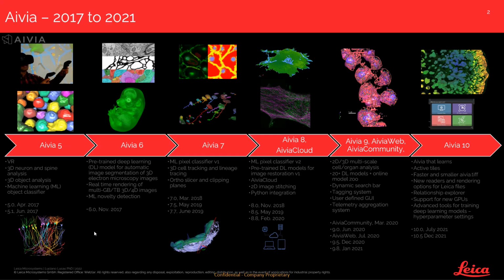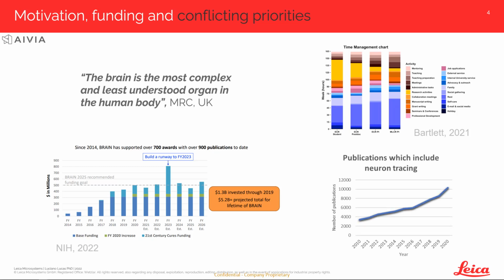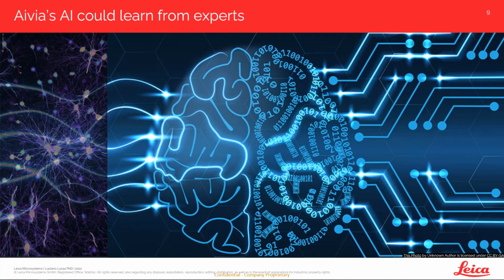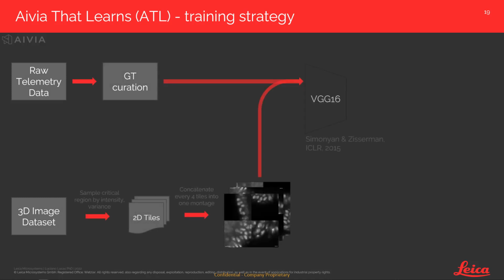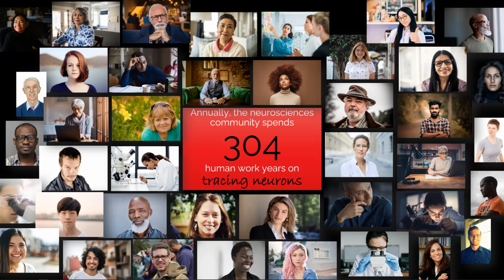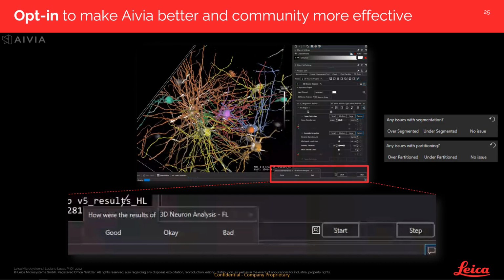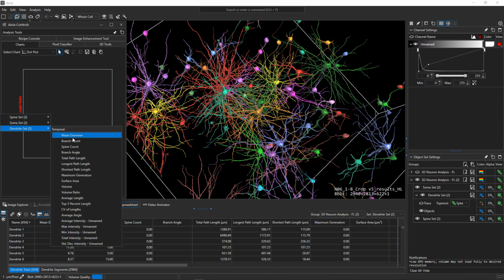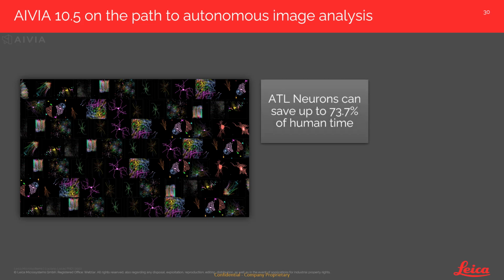Aivia 10.5 [Launch] - AI-powered autonomous neuron analysis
This is a recording of the Aivia 10.5 launch webinar (16th of February, 2022)

Presenter: Luciano Lucas, PhD, Director Leica Aivia, Leica Microsystems

Agenda
1. Introduction to Aivia | 0:12
2. Aivia 10.5 - new feature overview | 1:19
3. Our motivation | 2:23
4. Aivia That Learns - concept and scale of challenge | 7:31
5. Aivia That Learns - training process | 10:19
6. Aivia That Learns - reduce the analysis time by up to 73% | 12:39
7. Aivia That Learns - applying process | 15:26
8. Aivia That Learns - help improve the feature for everyone | 16:16
9. Aivia That Learns - demo | 18:16
10. Deep learning and Leica file format updates | 23:23
11. Conclusion and acknowledgements | 25:14